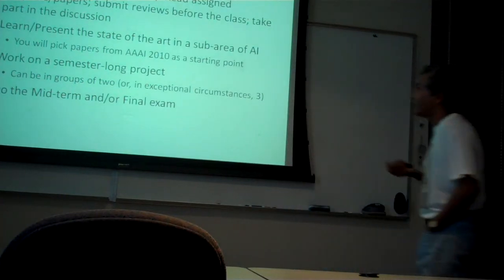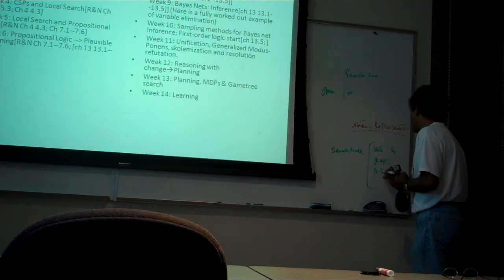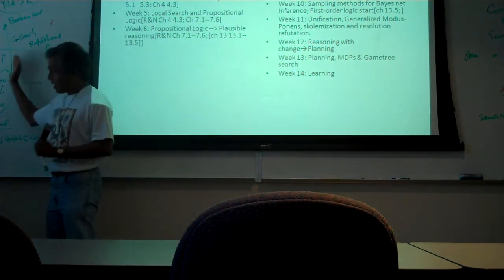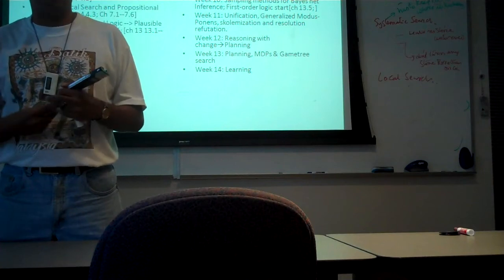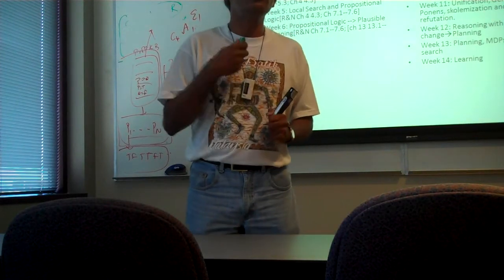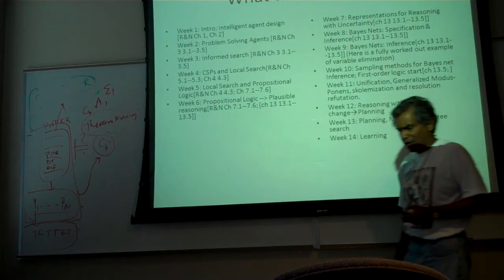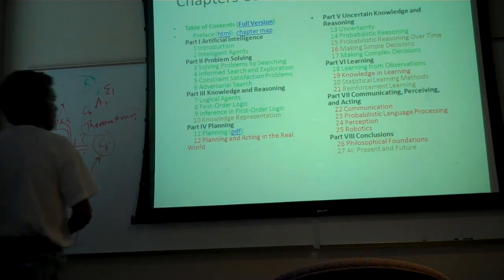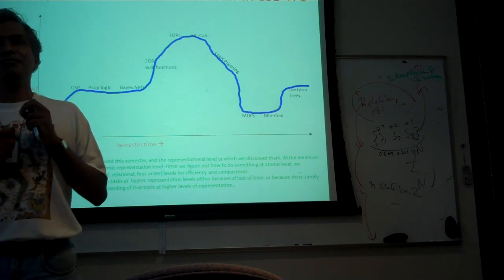cse571 f10 week1 1